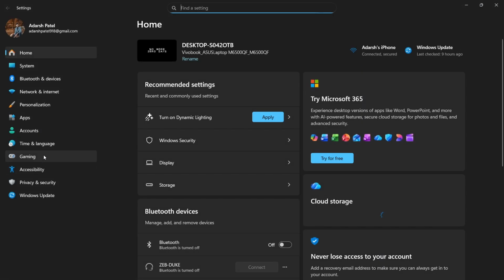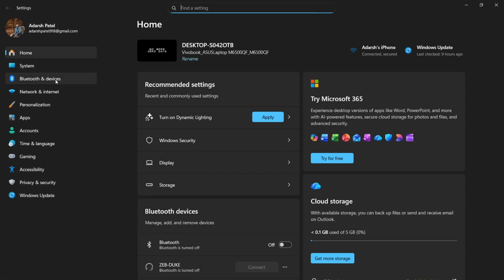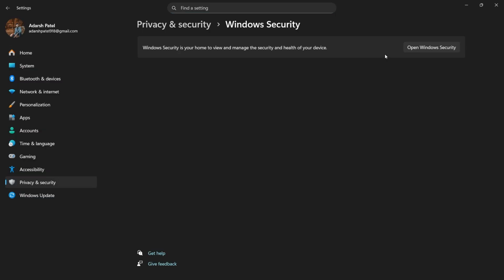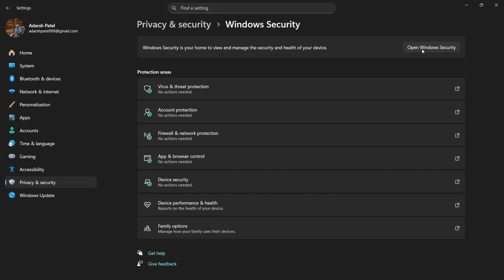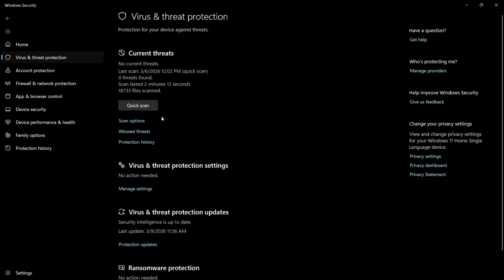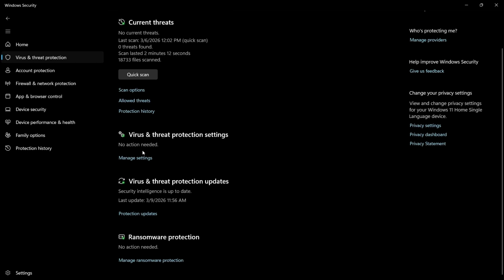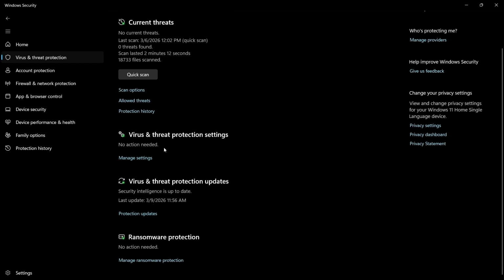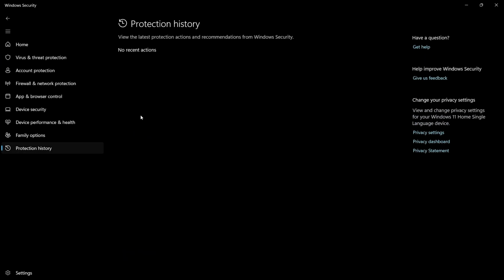How to Fix Content File Locked on Steam Antivirus Bug [easy]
To fix the "Content File Locked" antivirus bug on Steam in 2026, you must resolve the conflict where your security software flags raw game metadata as a threat and prevents the client from writing files to your hardware. The most effective "easy" fix is to open your antivirus dashboard (such as Windows Security), navigate to Protection history, and "Allow" any recently blocked Steam files; this specific software mapping restores the high-fidelity 4K-style assets that were incorrectly quarantined. This process is essential for student creators and professional gamers who need to resume a stable, high-quality installation for their YouTube or TikTok tutorials or film class project streams. If the error remains, you should right-click the Steam shortcut and select Run as administrator to grant the client professional-grade system permissions, or navigate to Settings Storage and select Repair Library Folder to clear any 8K-style file locks in just a few clicks.